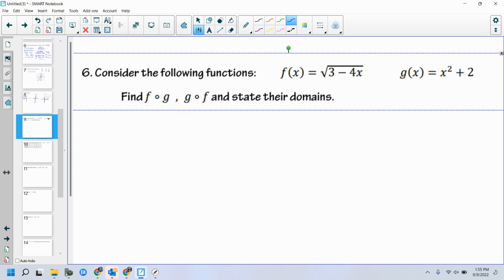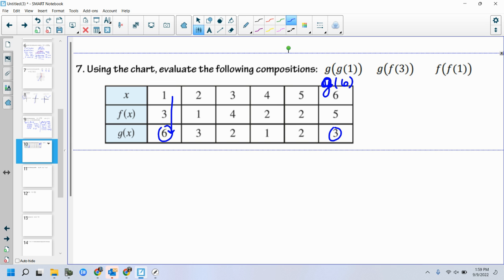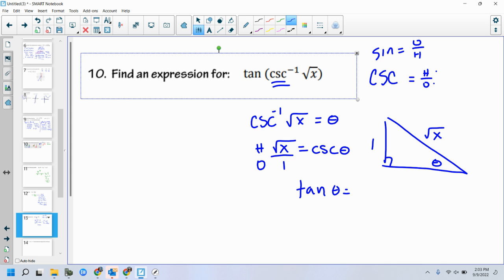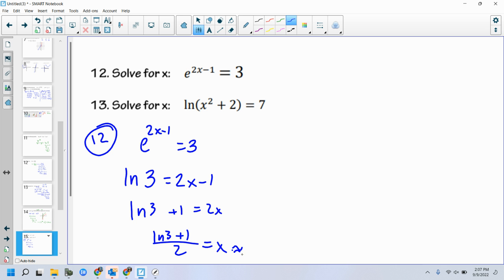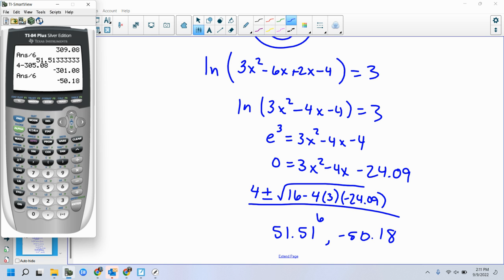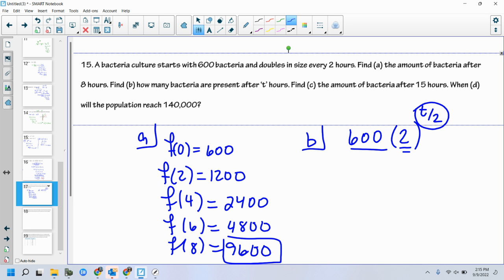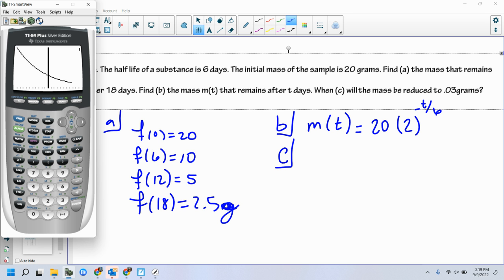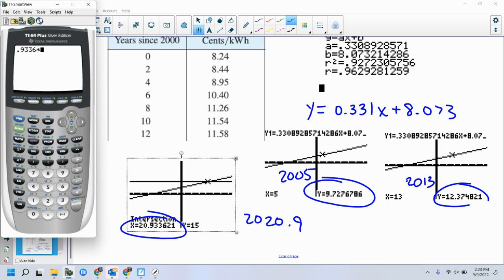Calculus: Chapter 2 Review Day 2: 9-12-22